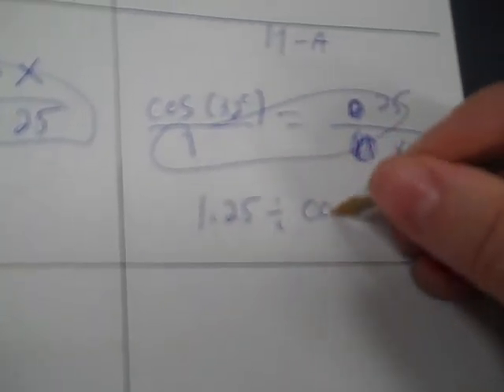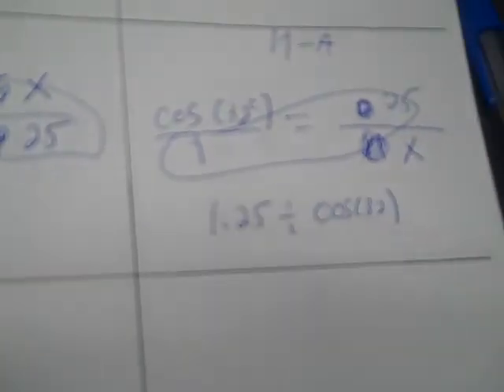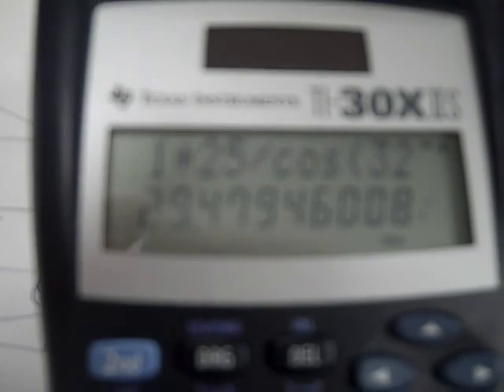Algebra 1 Final review